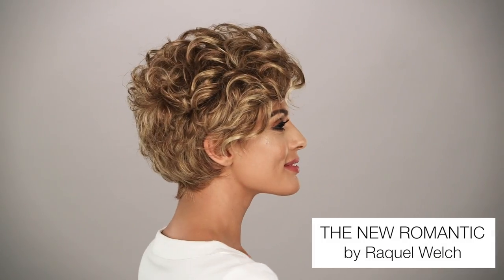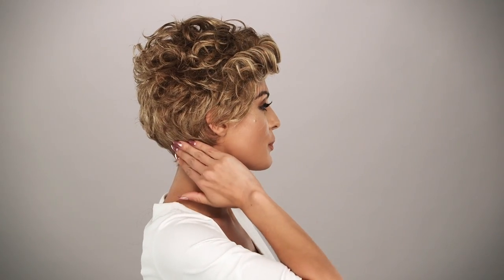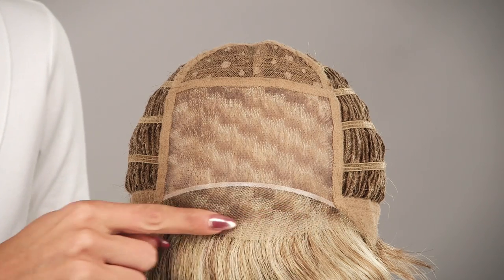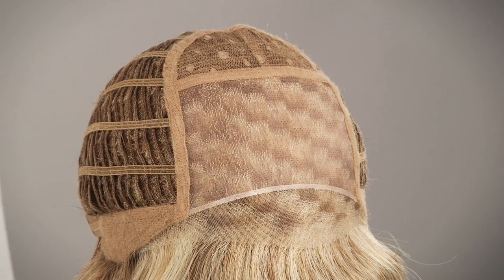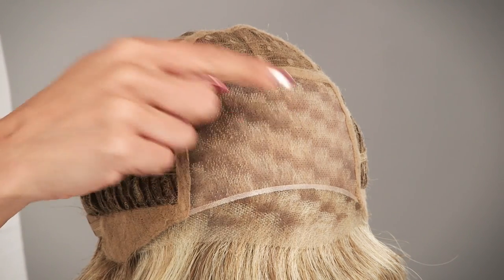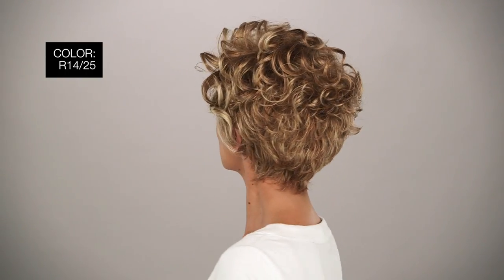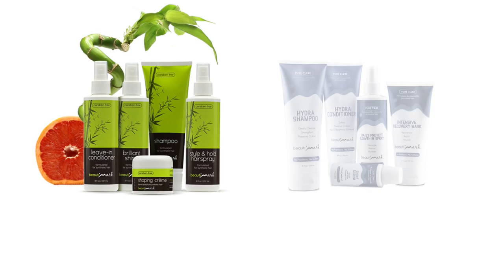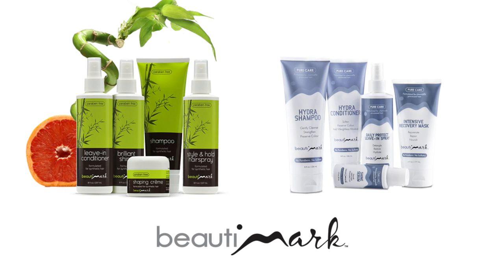The New Romantic by RAQUEL WELCH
"Make it irresistible." The New Romantic is a soft wig with a whirl of tender curls tapered into a sleek, collar-length silhouette to achieve the lightness of natural lift. The Memory Cap II design is lightweight and conforms to the shape of your head for a custom fit. While the Sheer Indulgence™ lace front monofilament top gives the appearance of a natural hairline and the versatility of off-the-face styling. The New Romantic is part of the Signature Collection.